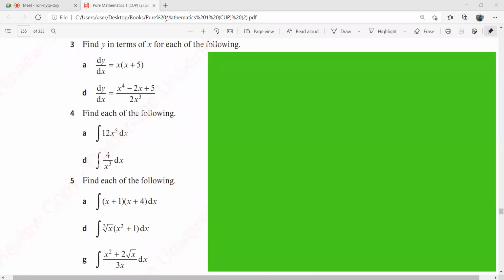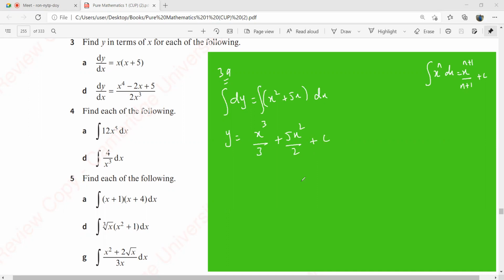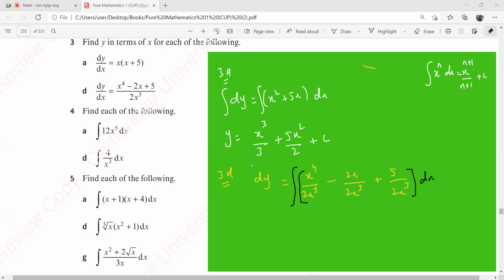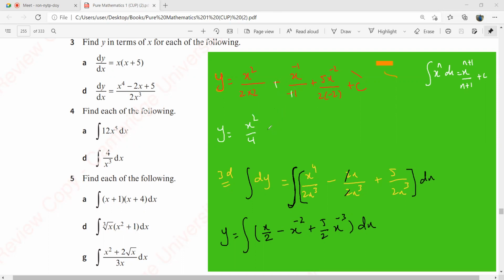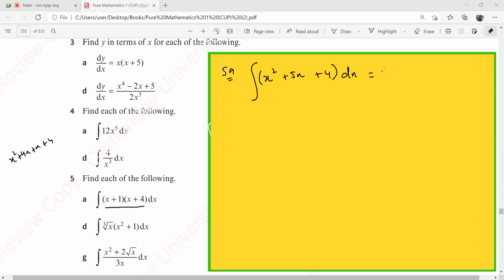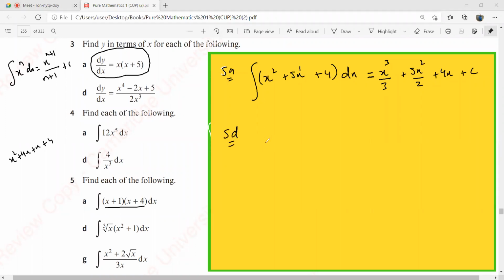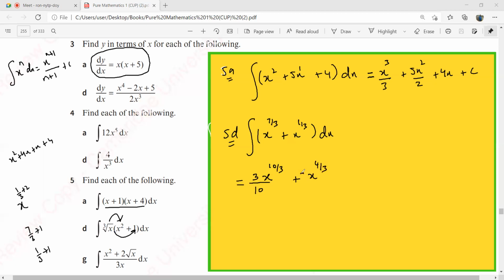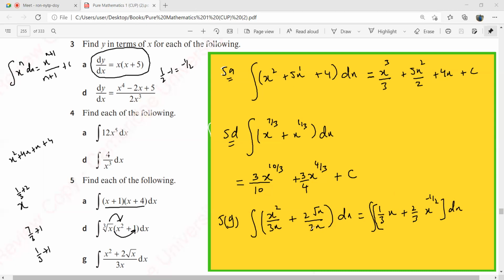|| Getting Started with Integration 2 of 2.|| Pure Maths 1.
A Level Pure Maths 1/Add Maths Integration.
Pure Maths 1 EX 9 A Questions 3, 4 and 5's Parts explained.